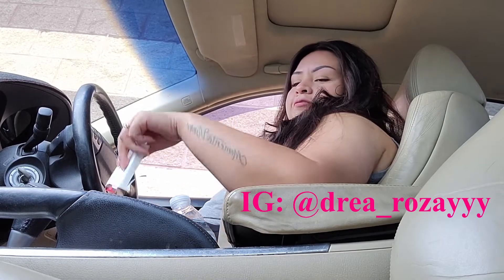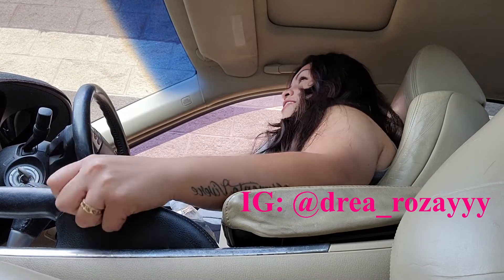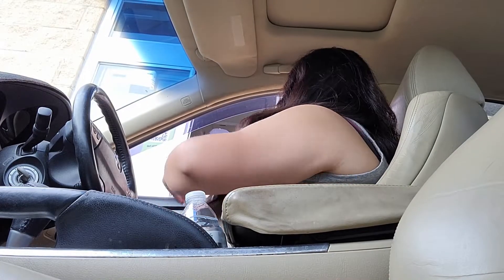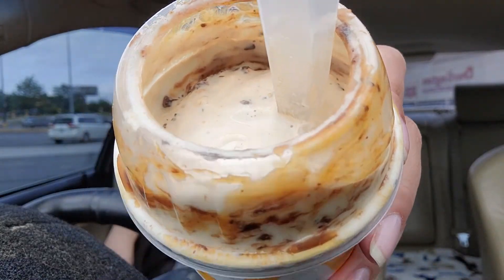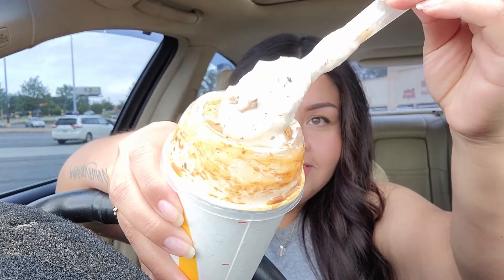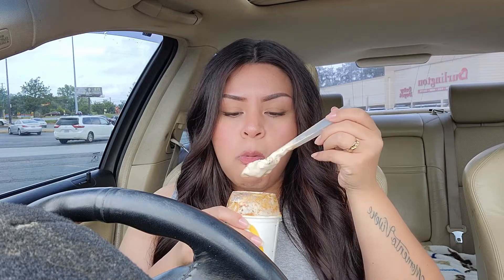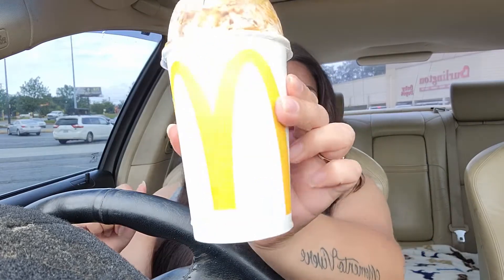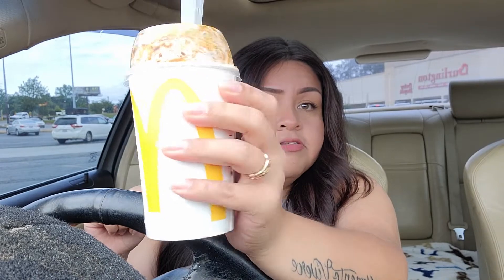McDonald's NEW Chocolatey Pretzel McFlurry Review | Sweet & Salty?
Yoo whats good FAM!?
Enjoy watching me eat and review this!

Much Love,
Drea Rozayyy